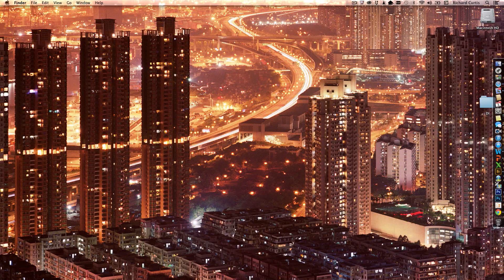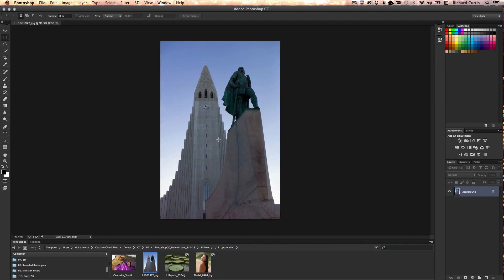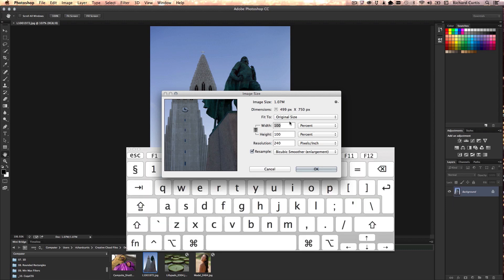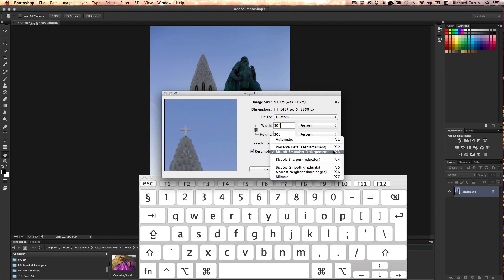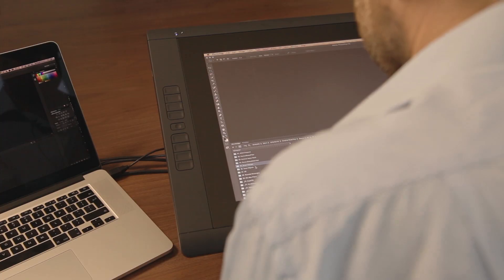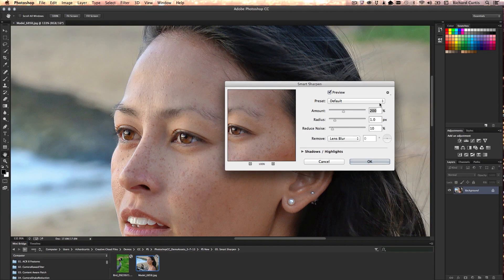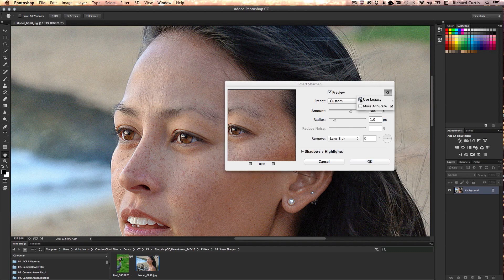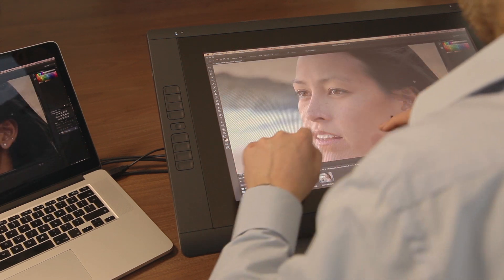Photoshop CC - Smart sharpen & image enlargement (up-sample) enhancements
This short video describes in detail how the enhanced smart sharpen and image enlargement (up-sample) filters work in Photoshop CC.